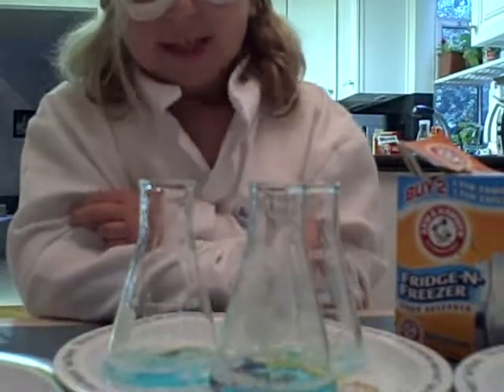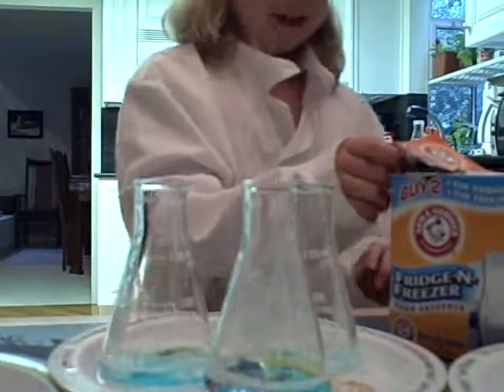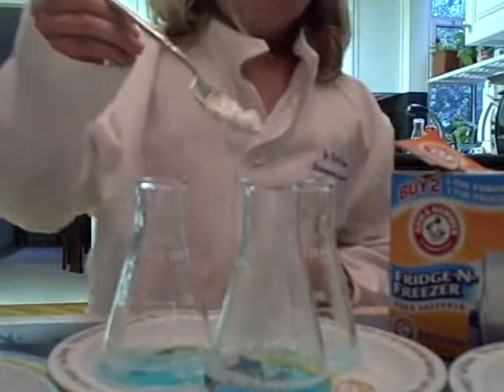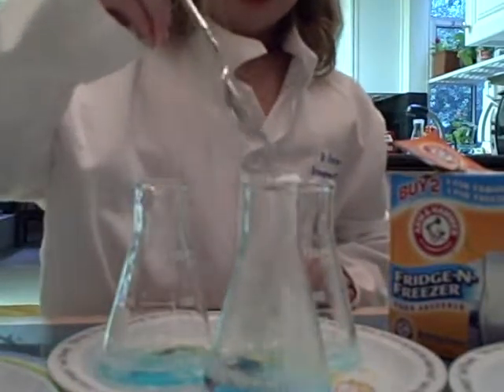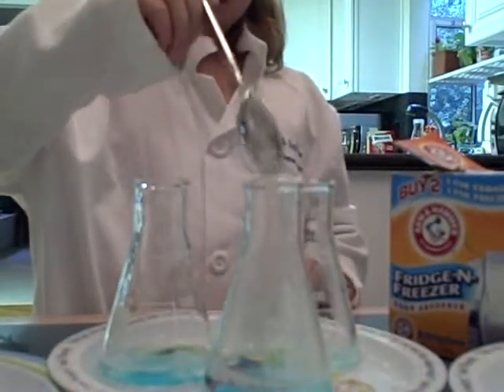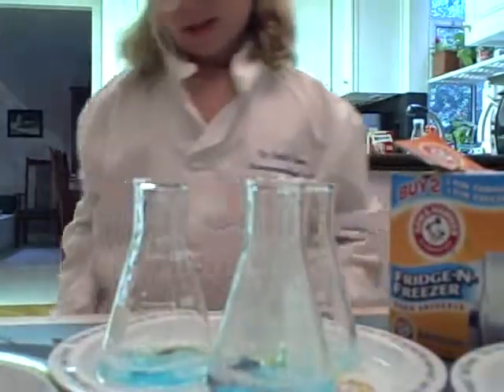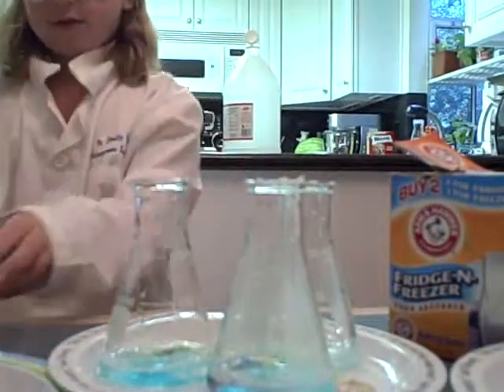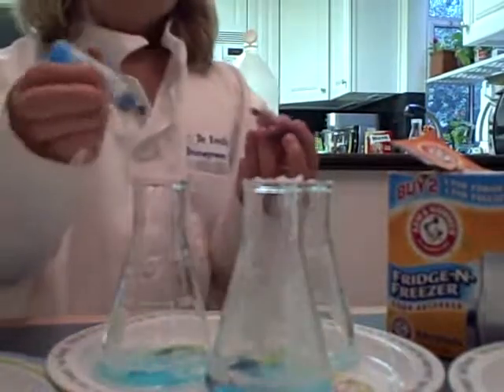Colorful Volcanoes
Baking Soda & Vinegar Experiment